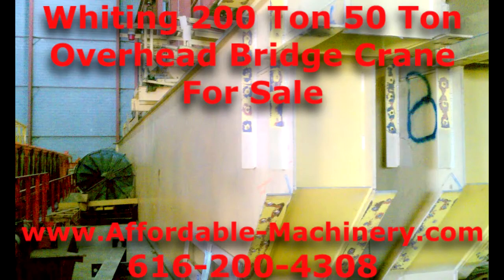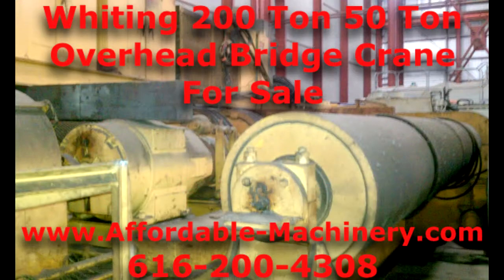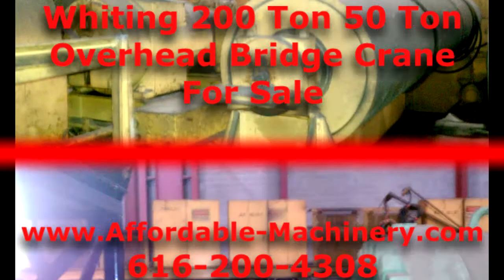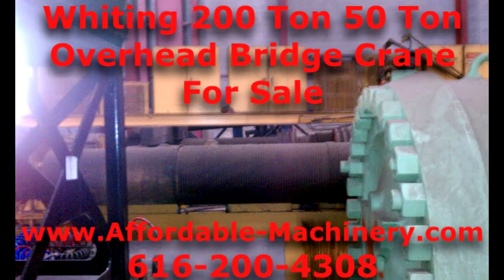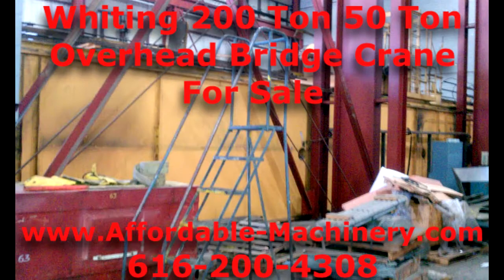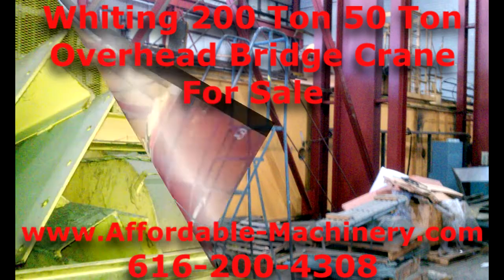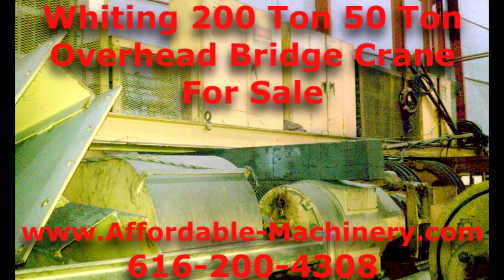200 Ton Main 50 Ton Aux Whiting Overhead Bridge Crane - HUGE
200 Ton/50 Ton Whiting Overhead Bridge Crane For Sale Year 1972, Span 91', Capacity 200 Ton Main Hook, 50 Ton Aux Hook, Lifts 51' 5", Overall height from rail to top of crane 12' 6", Main Hoist Speed 4.5 FPM, Aux Hoist Speed 20 FPM, Bridge Speed 200 FPM, Trolley Speed 75 FPM, Cab Control, general assembly print available.